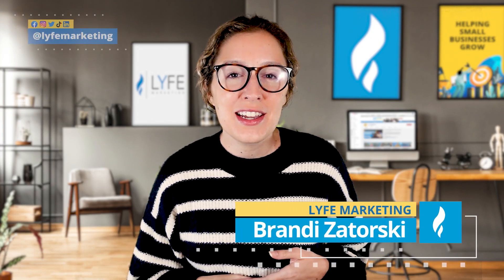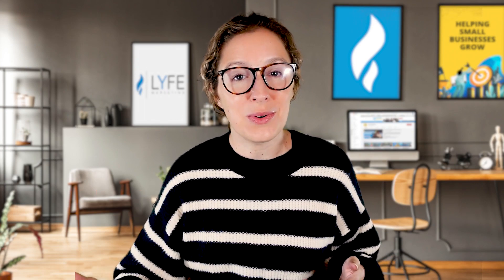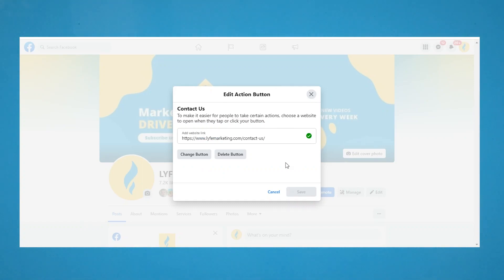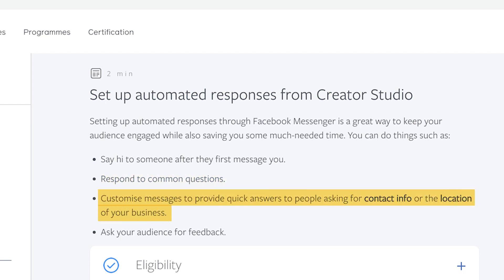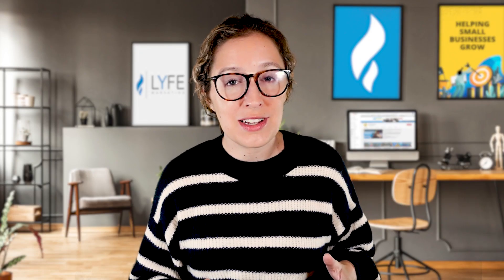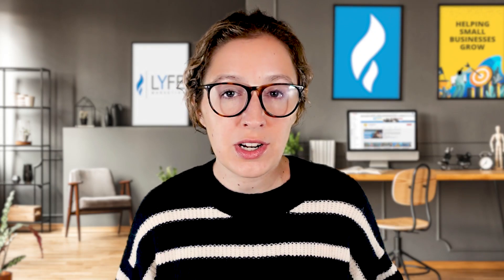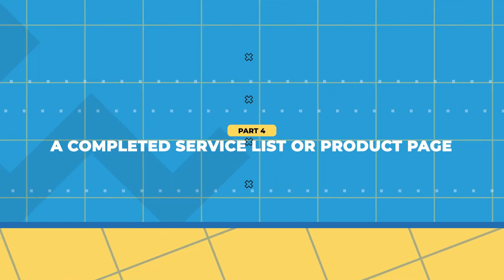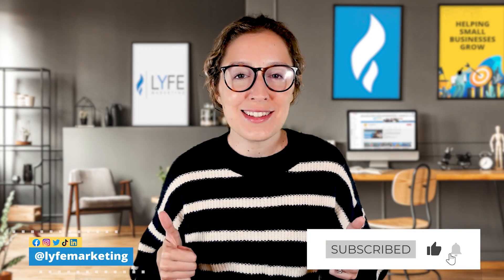If Your Facebook Page Doesn't Have THESE 4 Things, It Will Fail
When creating a new Facebook business page for your business, there are 4 essential things that I see a lot of business owners get wrong or forget about entirely.

So today I’m covering 4 things your Facebook page needs to have to be successful.

Video Outline
Intro (0:00)
Part 1 - A Consistent Username And Display Name (0:37)
Part 2 - Make It Easy To Contact You (1:39)
Part 3 - Cohesive Profile Picture And Cover Photo (3:34)
Part 4 - A Completed Service List Or Product Page (5:28)

// LYFE Marketing